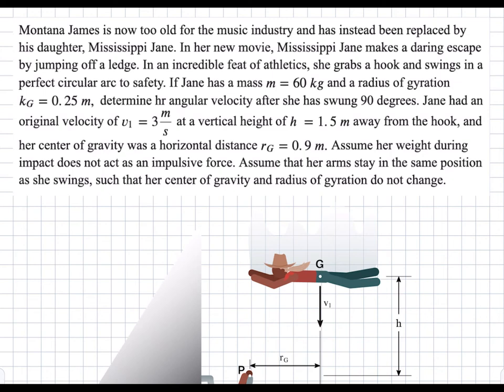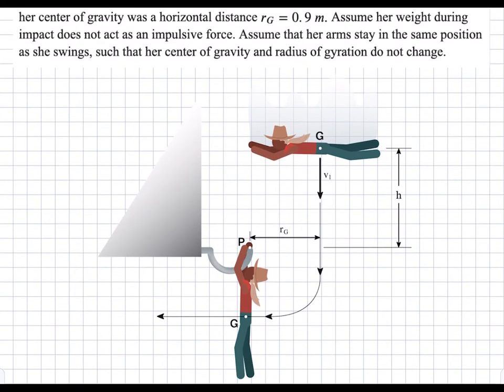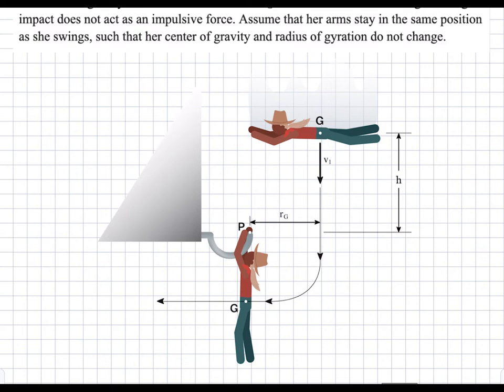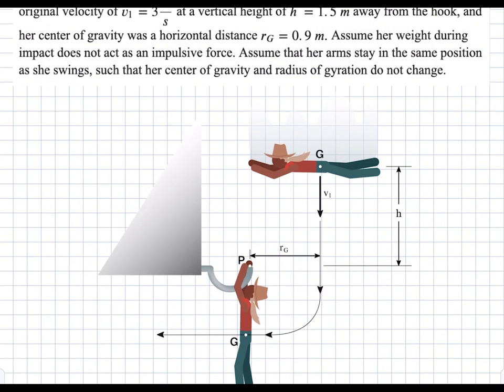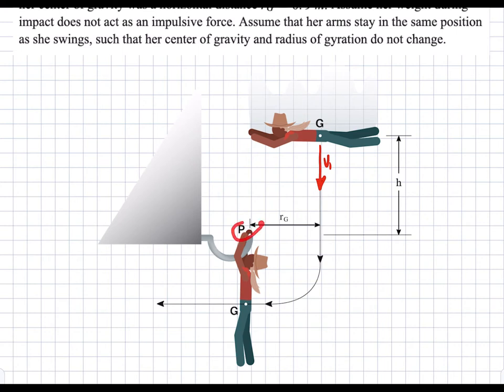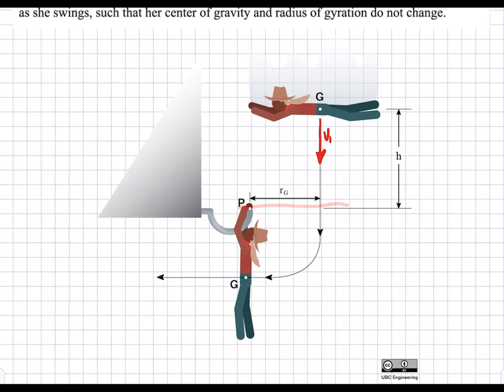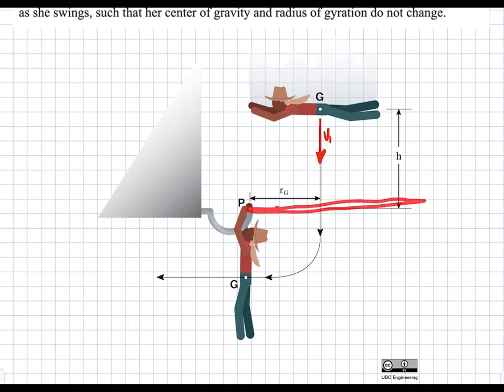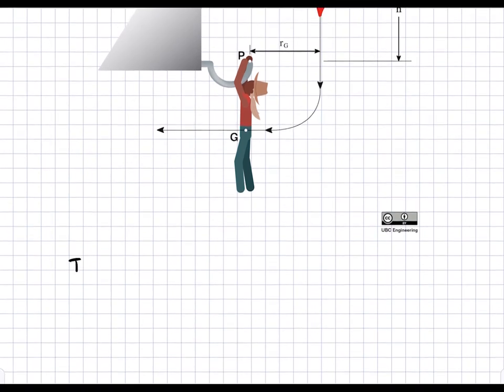20 R IM DK 14